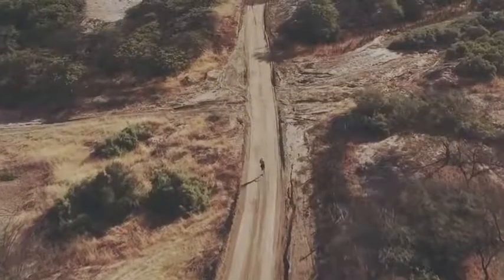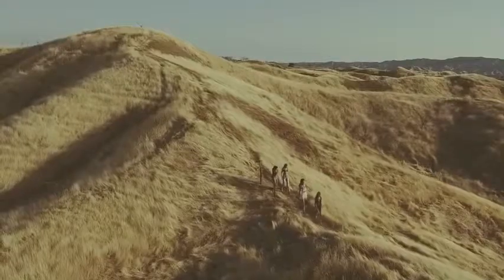Nalla The World’s Most Versatile Swimwear